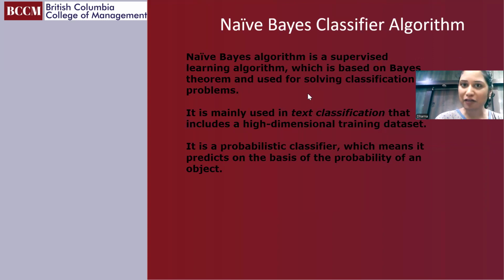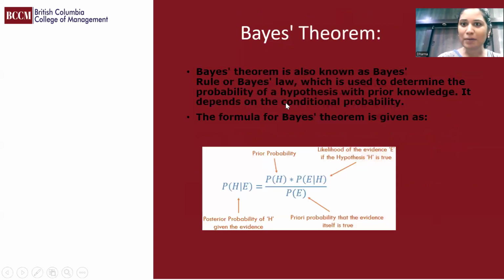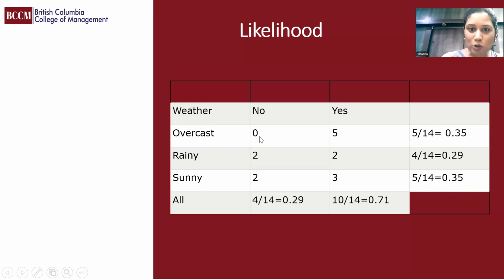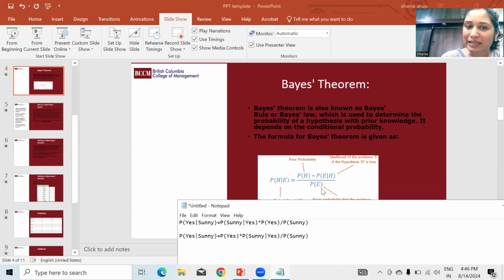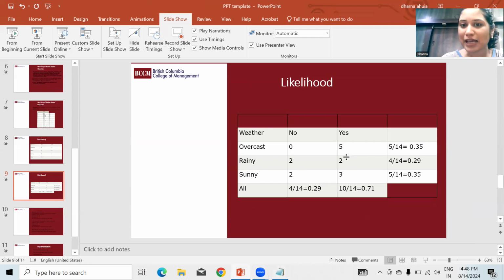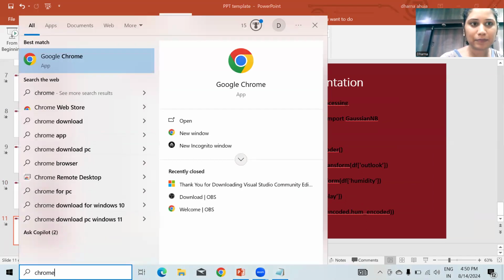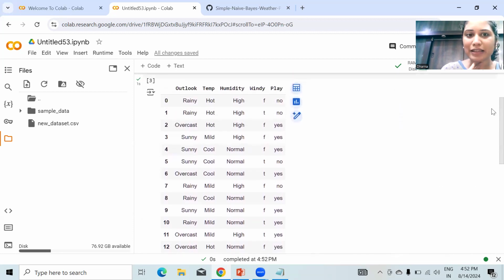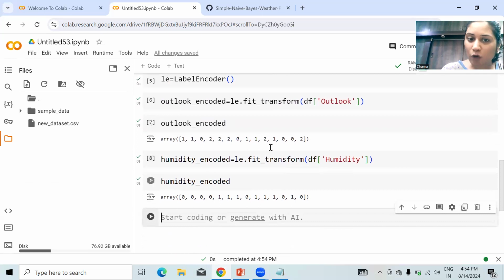Naive Bayes Classifier Alogorithm | Demo Session of AI & ML | BCCM | BCCM Global | BCCM Course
Welcome to BCCM official channel! In this video, we dive into the fascinating world of AI and Machine Learning. Whether you're a beginner or someone looking to deepen your understanding, this video will provide a solid foundation.

What You'll Learn:
- Key concepts and terminology in AI & Machine Learning
- Real-world applications and examples of how AI and Machine Learning are transforming industries
- An overview of popular tools and techniques used in the field

Whether you're aiming to build a career in AI & Machine Learning, enhance your current skill set, or simply satisfy your curiosity, this video is a perfect starting point.